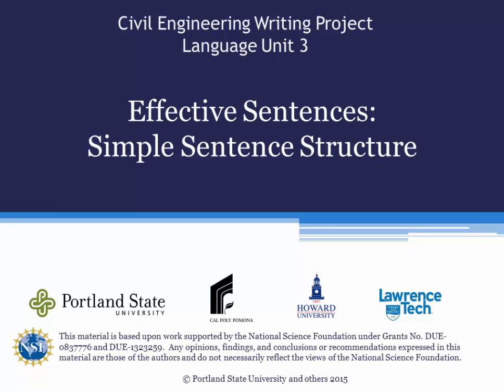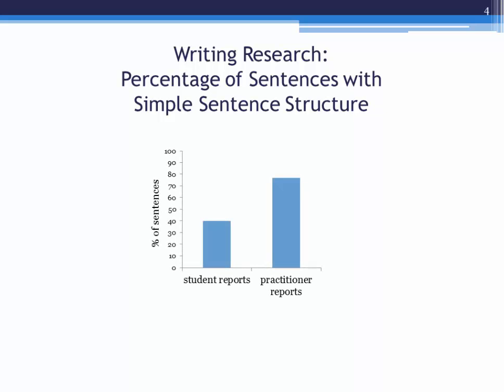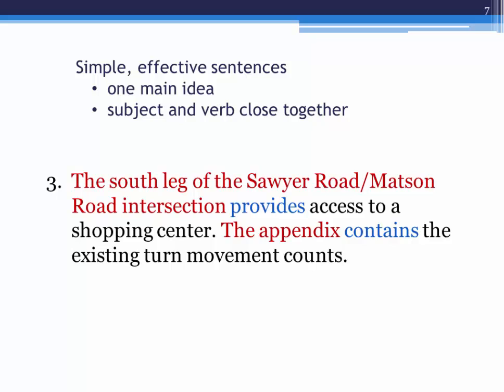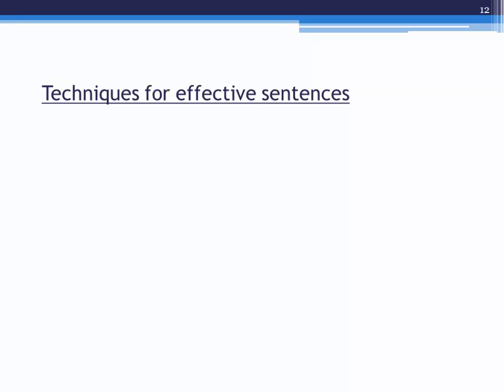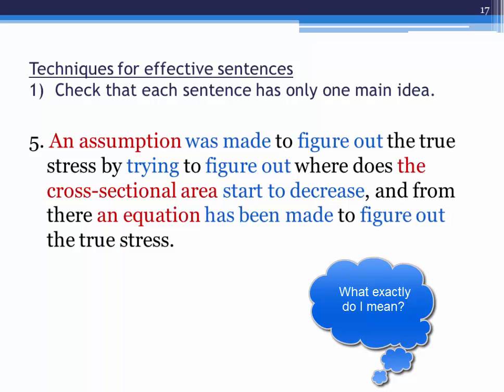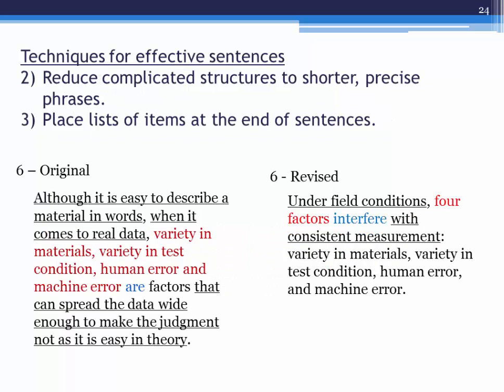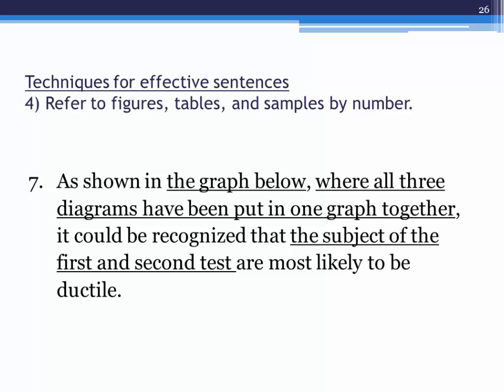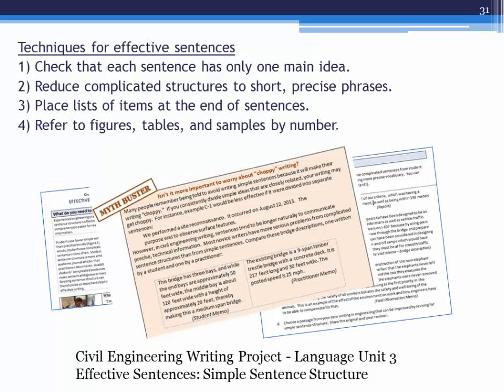Language Unit 3 - Effective Simple Sentence Structure